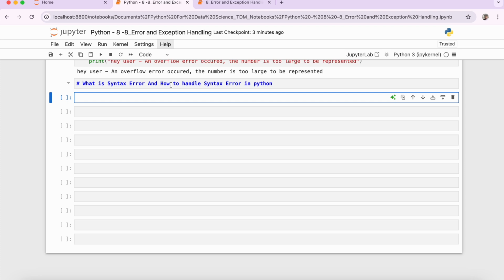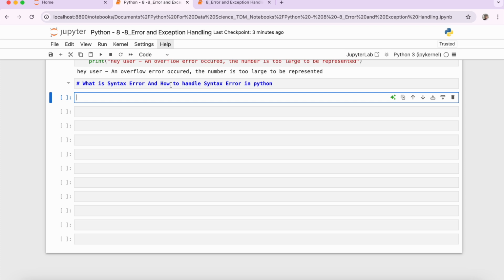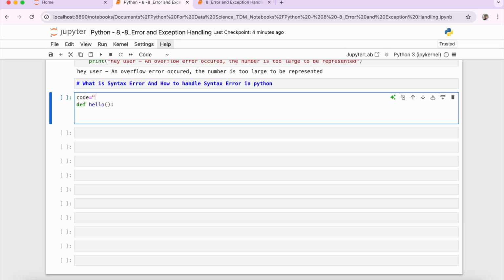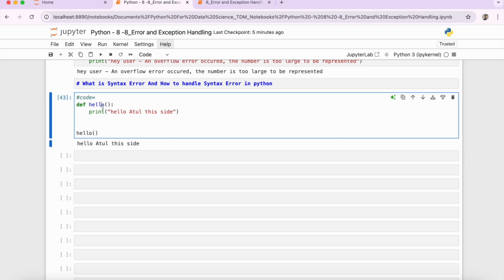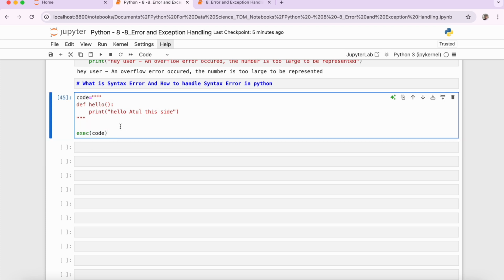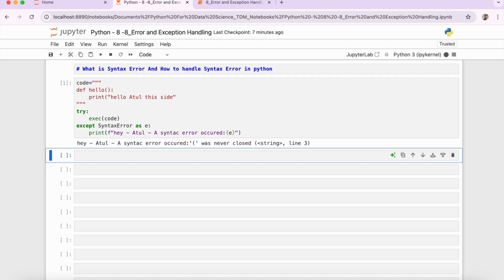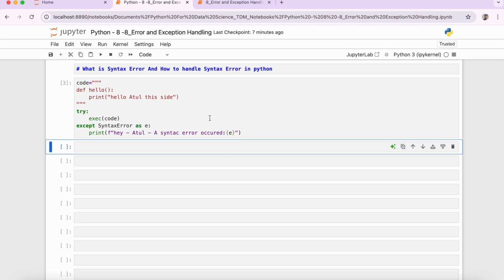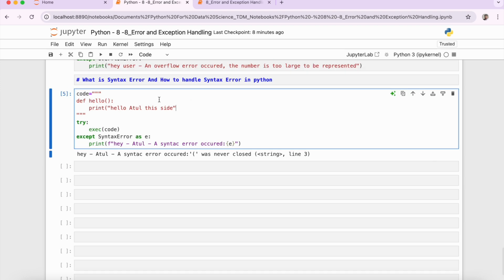What is Syntax Error And How to handle Syntax Error in python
Welcome to today’s DataMillennials's coding session! 🚀 In this video, we dive into Syntax Error, breaking down each concept with practical examples and clear explanations. Whether you’re a beginner or looking to enhance your skills, this guide will help you step up your coding game. By the end of the video, you’ll have a solid understanding of:

Topic 1--What is Syntax Error
Topic 2--How to handle Syntax Error in python